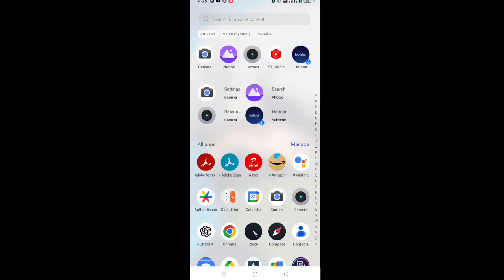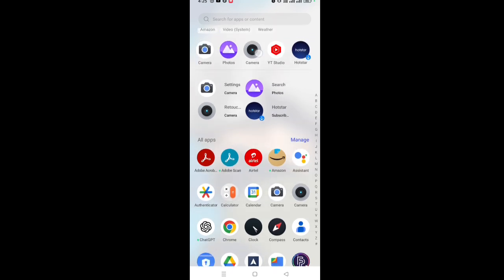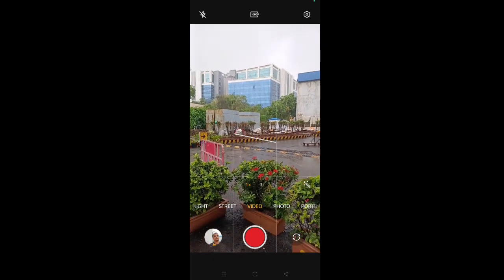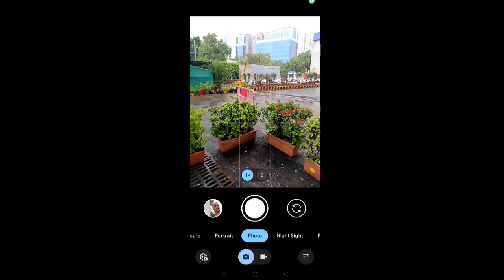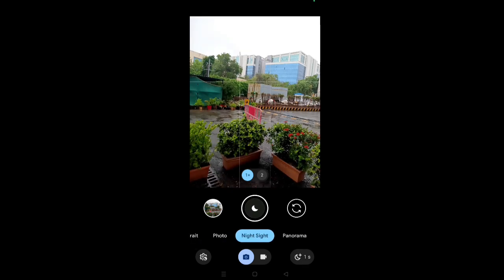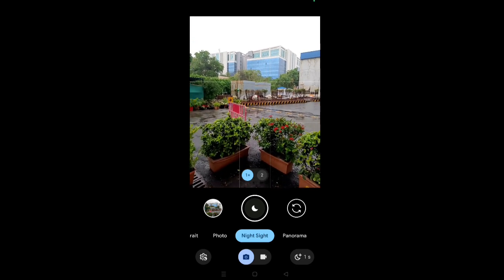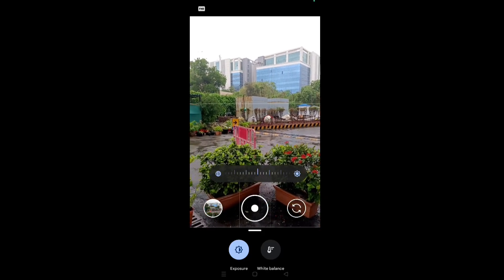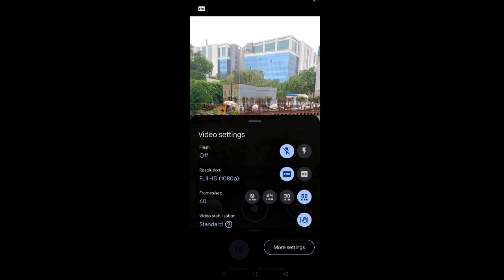काय आहे GCam आणि Stock Camera मधला फरक | What is GCam and it's comparison with mobile camera